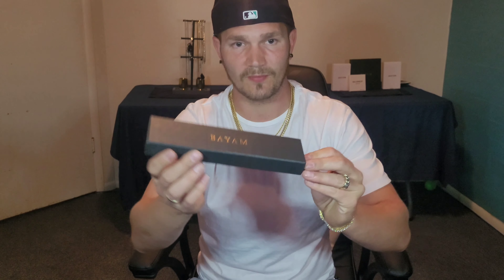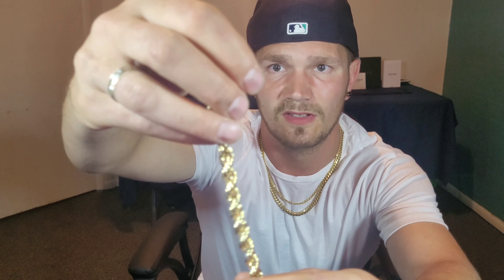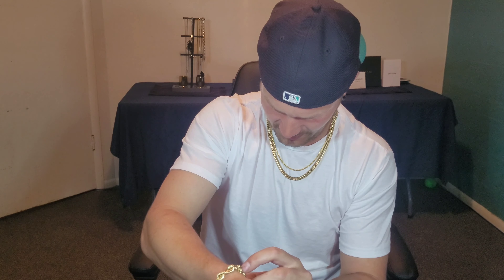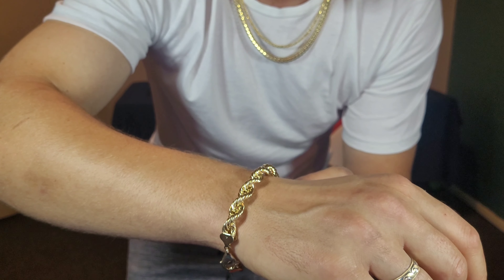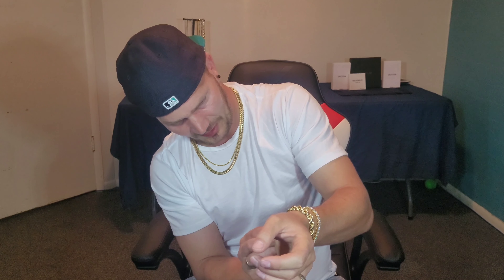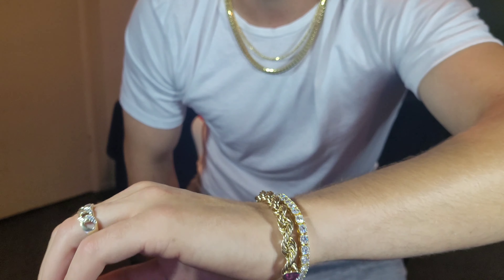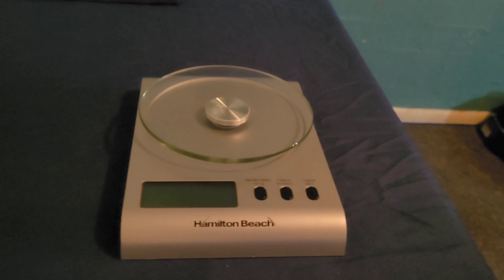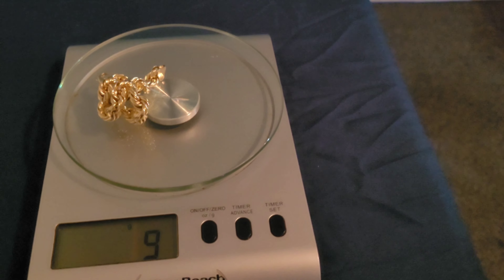Unboxing 10k Rope Bracelet! @BayamJewelry Review!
9mm 10k Hollow Rope Bracelet Review from Bayam Jewelry.